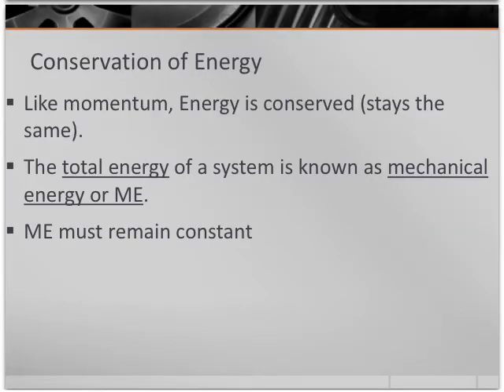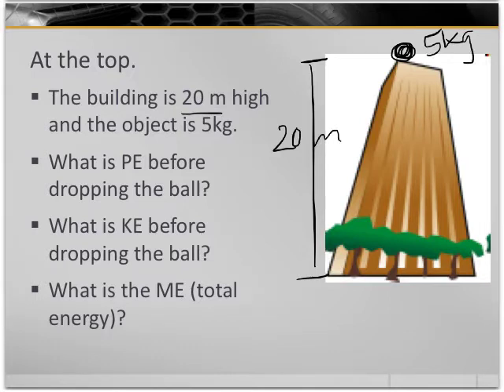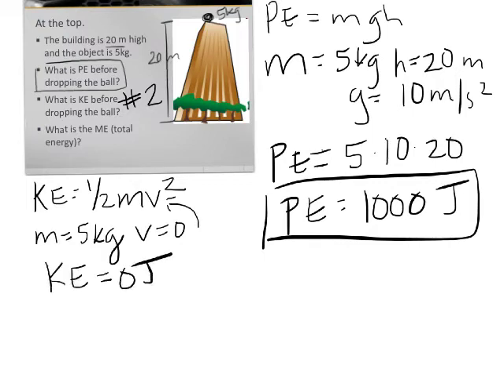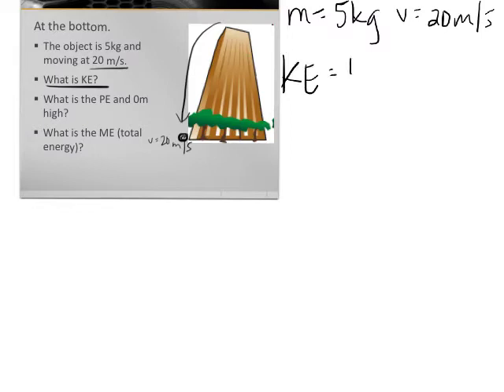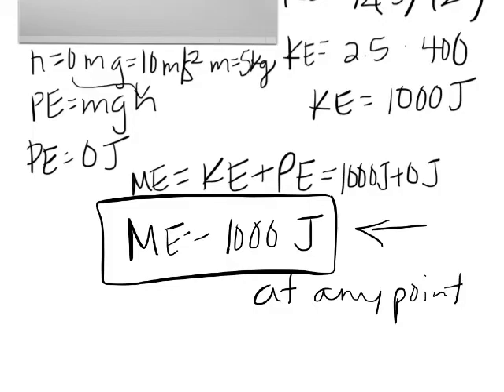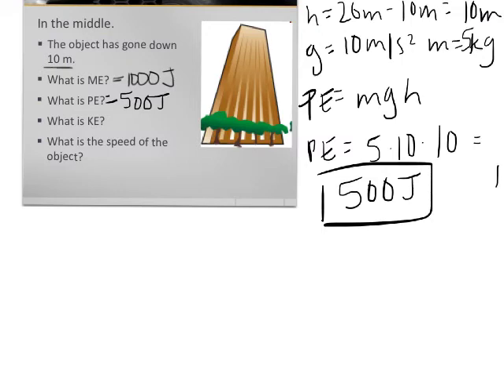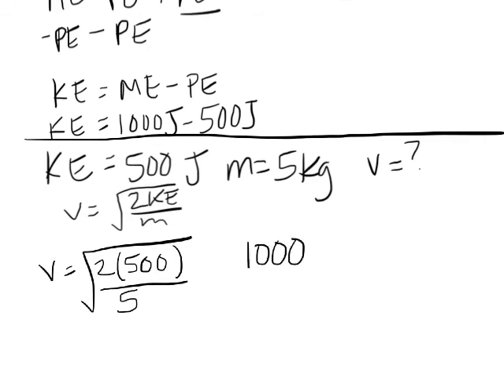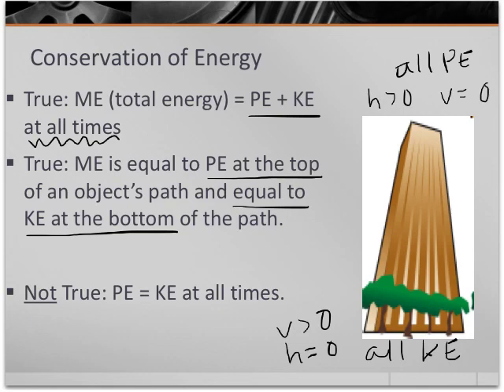Conservation of Energy: Mrs. Pulling's Physics